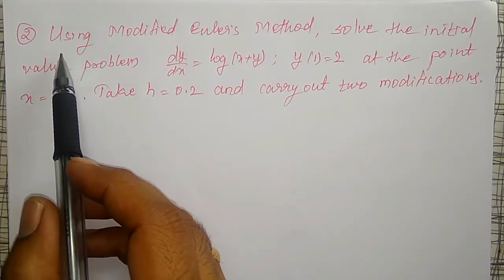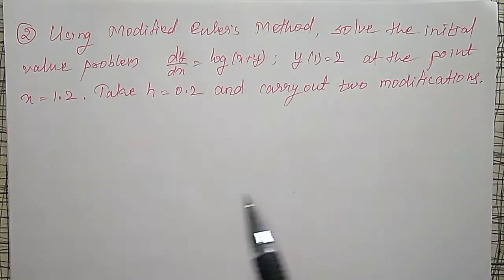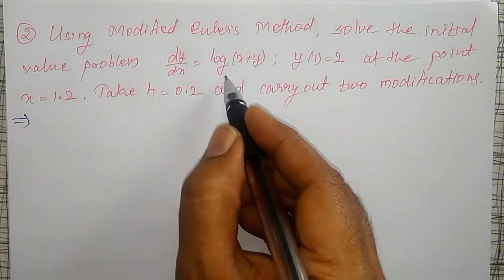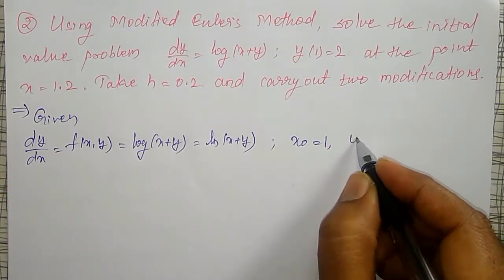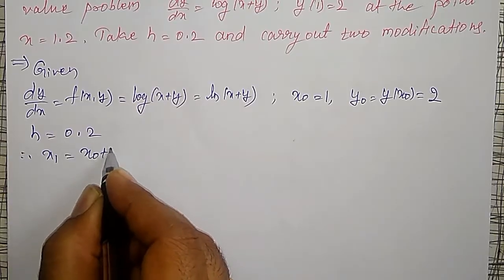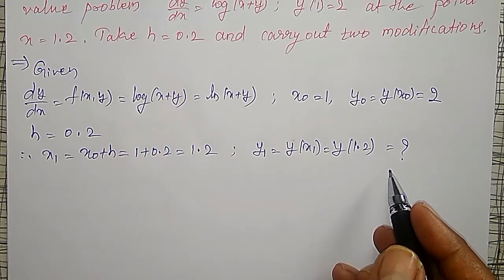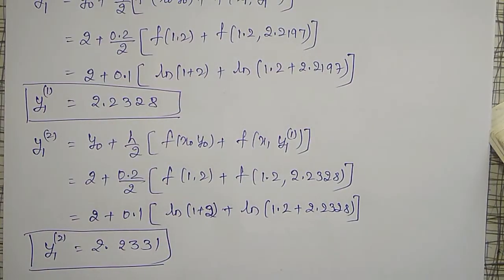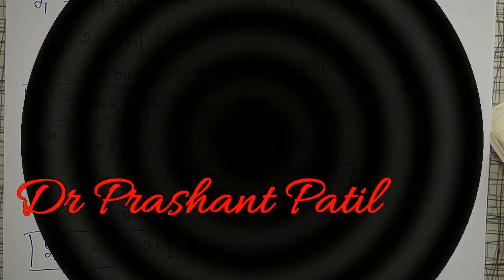Numerical solution by Modified Euler's method to dy/dx=log(x+y) || 18mat31 || Dr Prashant Patil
In this video, the Numerical solution by Modified Euler's method to dy/dx=log(x+y), y(1)=2 is evaluated step by step in detail and easy steps.